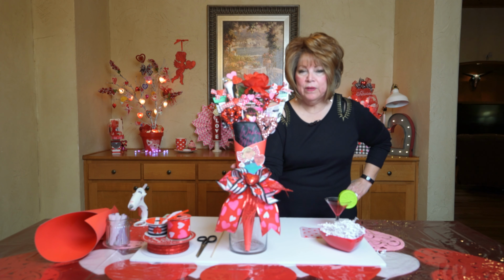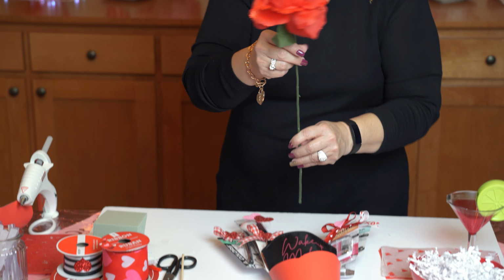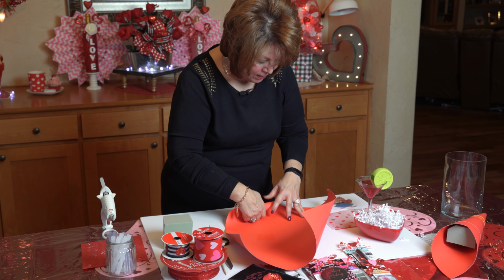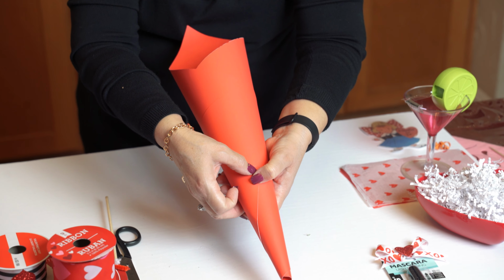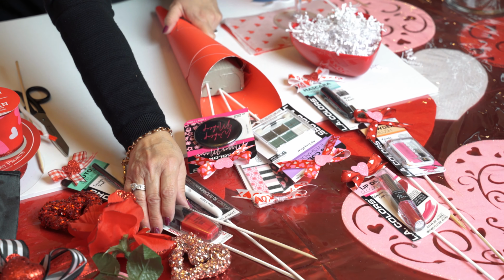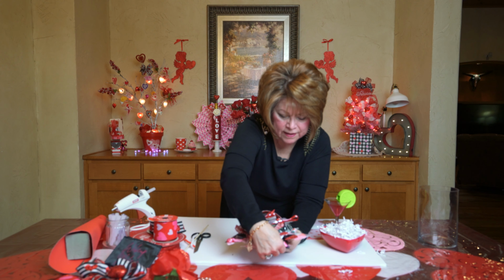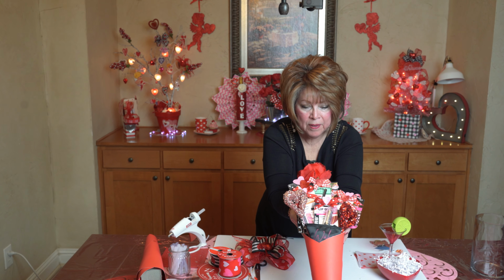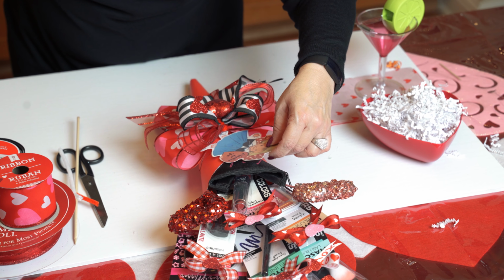Simple & Cheap DIY Valentine's Day Bouquet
Hi Friends, today I show you how to make a simple and cheap Valentine's Day Bouquet that you can scale up and make as wild as you want it to be. This will be a big hit when you give it to your loved one. Thanks for joining me!